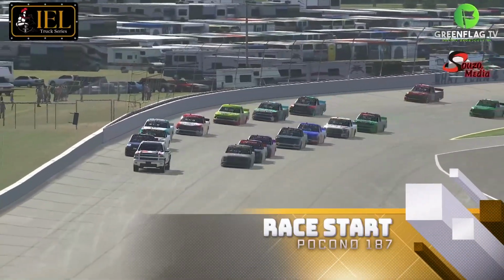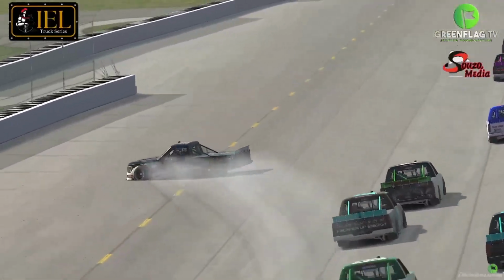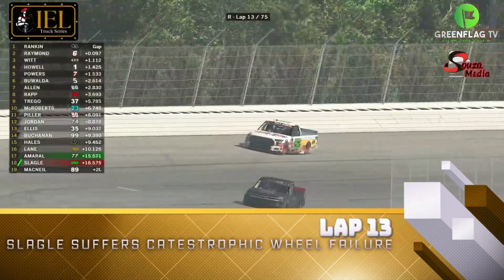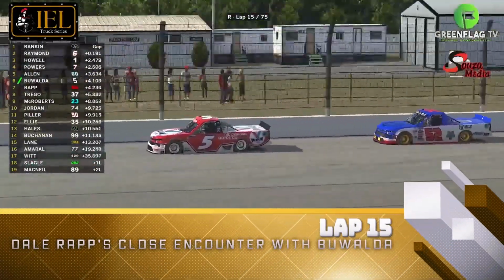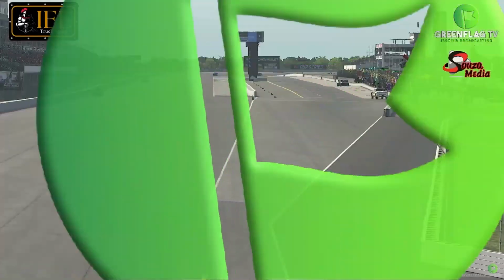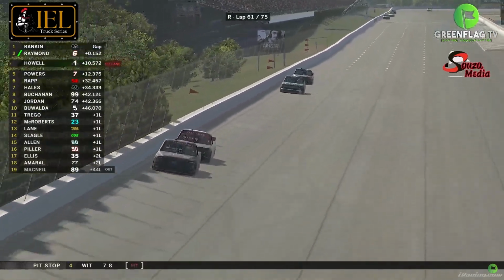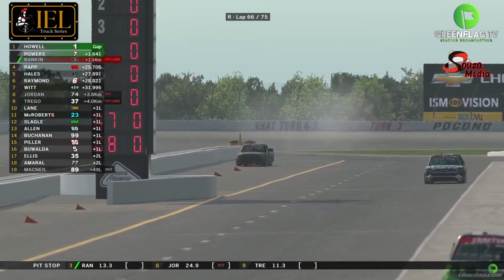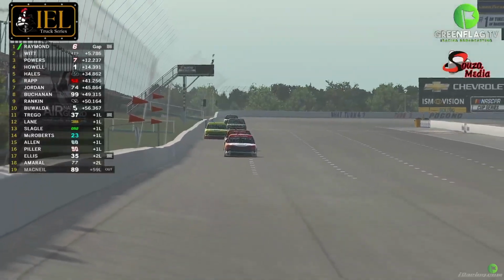TNGG IEL Truck Series R23 -- Pocono 187 Race Highlights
Interested in having your league broadcasted? Find out more about our pricing and what we can offer you

Phone - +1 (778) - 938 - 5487